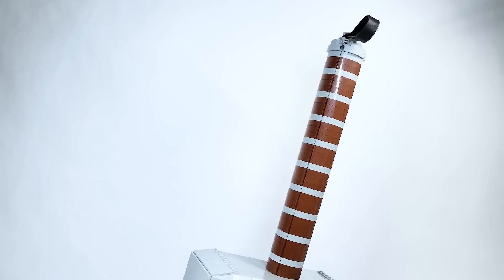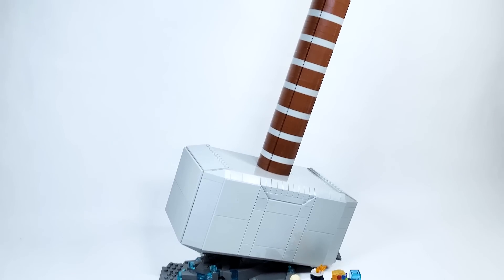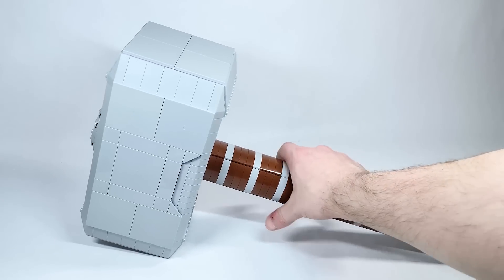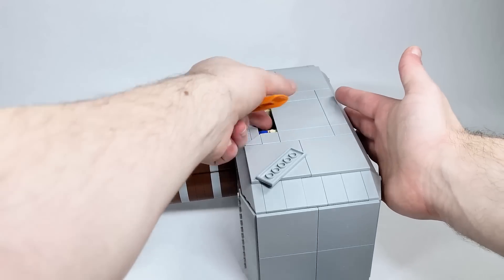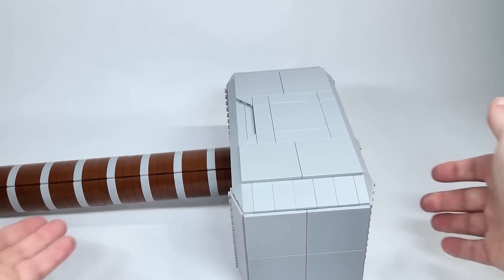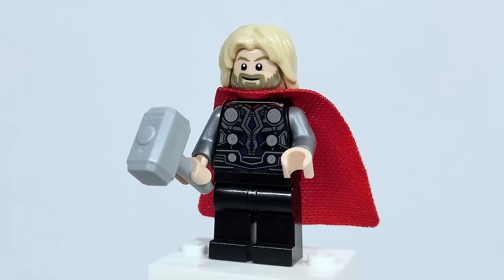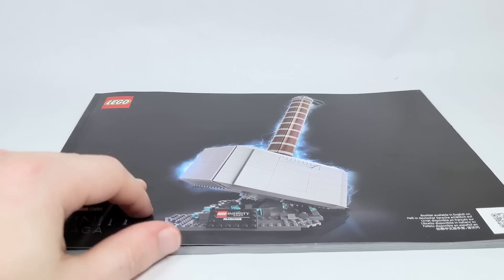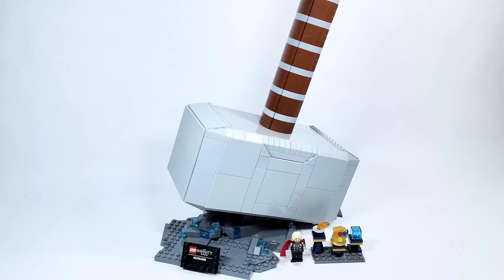LEGO Marvel Thor's Hammer (76209) - 2022 Set Review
Today, we're taking a look at the brand new and upcoming LEGO Marvel Super Heroes Infinity Saga set - Thor's Hammer! This set is set to release on March 1st and is a Target exclusive. Not sure what is for sure happening with this set's release date as it's been pulled off LEGO Shop @ Home...